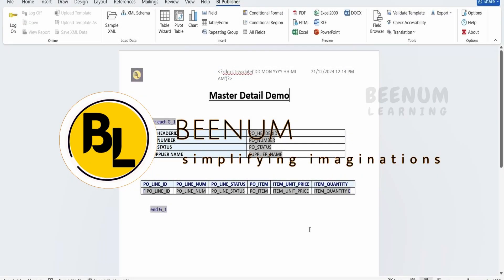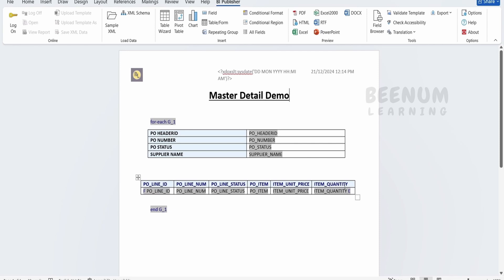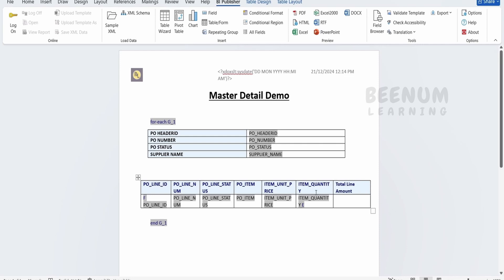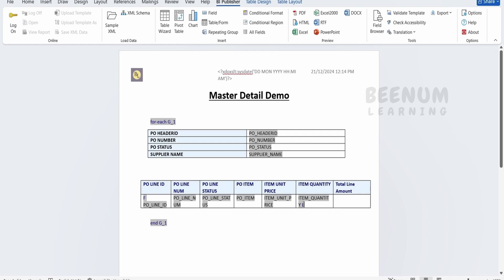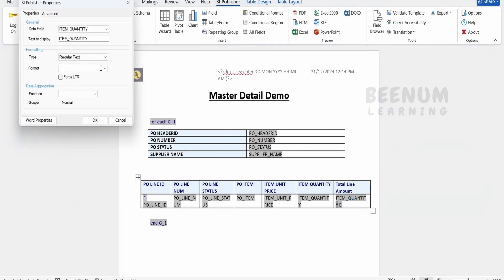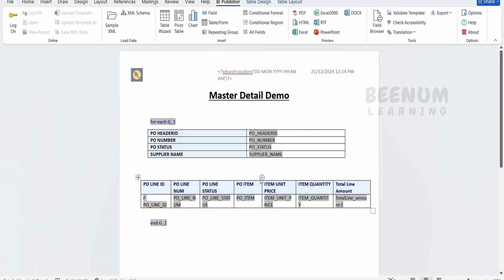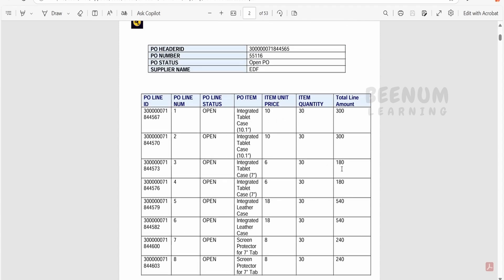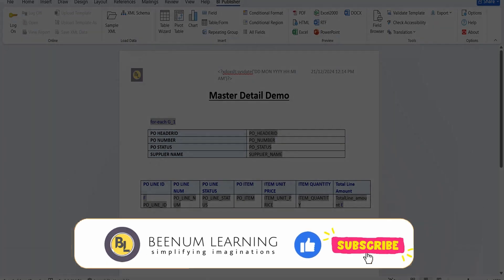RTF 12. Add custom table column in RTF template with Oracle BI Publisher add in for MS Word, BIP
RTF 12. With this video we will Learn How to Add custom table column in RTF template with Oracle BI Publisher add in for MS Word, add a custom table column based on calculation in RTF template BIP report in MS word

00:01  Introduction and overview of class

03:35  Please donate and support us